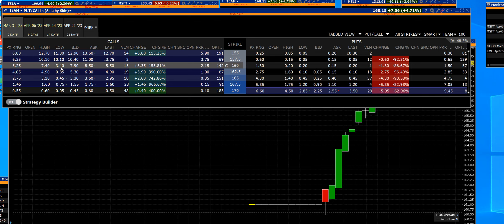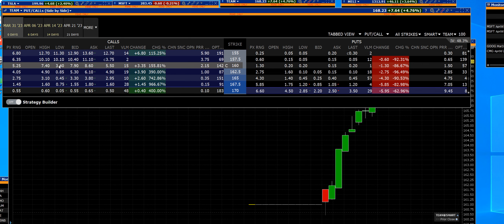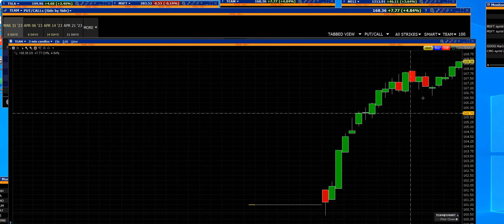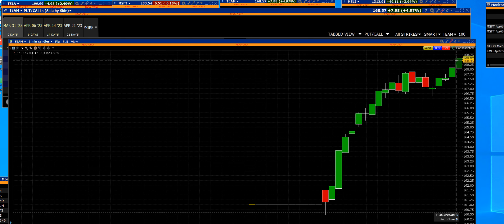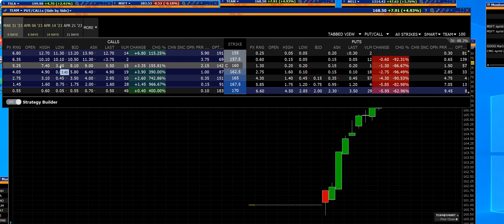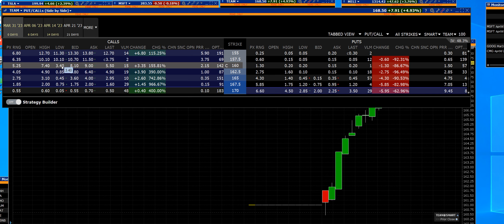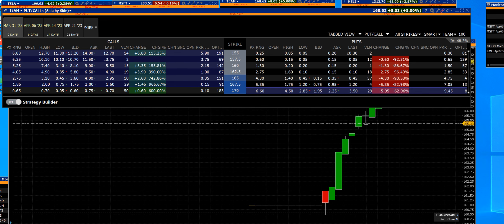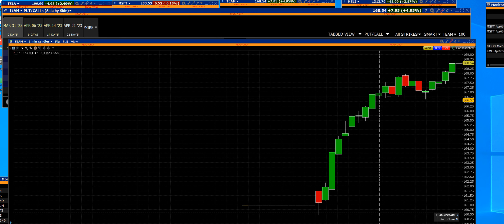3 31 TEAM 160 call breakout entry exited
TEAM Friday morning breakout 160 calls live to trade